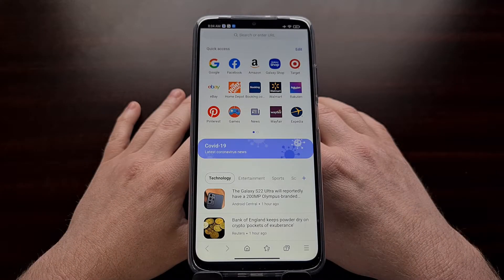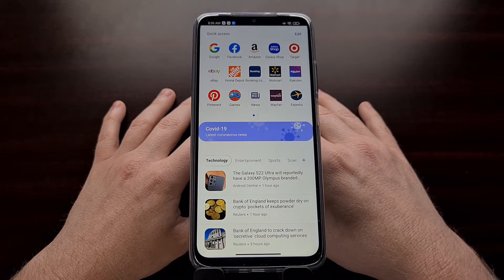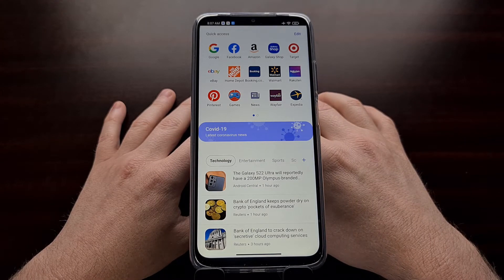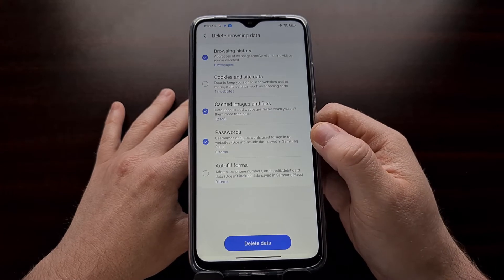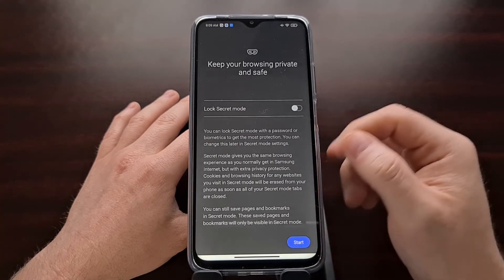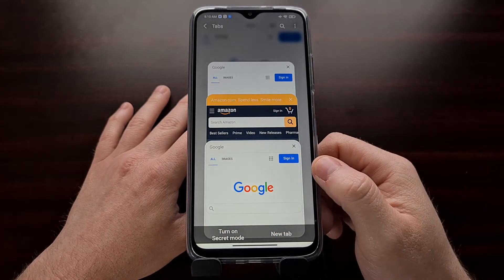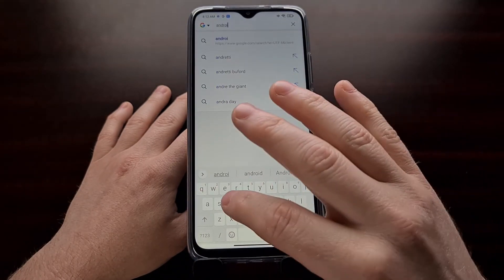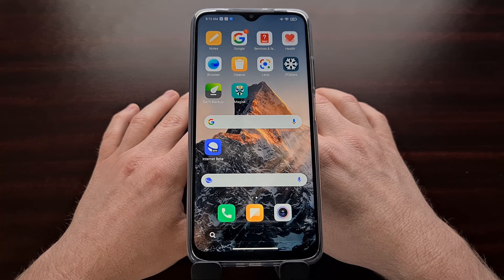Samsung Internet 15.0 Update Adds New User Data Privacy Features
Samsung Internet is the company's web browser that is actually quite fast compared to even the most popular browsers on the market today (Chrome, Firefox, etc).

Samsung is rolling out a big update to its web browser that bumps the engine from Chromium 87 up to version 90. This comes with a number of performance and security improvements while also allowing for some new features as well.

But Samsung is focusing on user privacy with this update in a number of ways.

Firstly, when you go to delete browsing data you'll now be told some additional content about the data you're about to delete.

Not only that, but Secret Mode will finally stay active even after you close (and force close) the Samsung Internet web browser entirely. Now you no longer have to open up the app and enable Secret Mode again. But you will have to remember to disable it when you're done.

The update also helps protect user data by blocking websites from using fingerprinting technology to identify who you are and stop them from tracking you from website to website.

Lastly, Samsung Internet makes browsing previously visited websites much faster than before by temporarily storing entire web pages to the device so it's much quicker to load on the next visit.

All of these features are coming in version 15 of the Samsung Internet web browser. Right now, the latest stable version is 14.2 but these new features will make their way to the stable build in the near future.

Full Tutorial
1. Intro [00:00]
2. It now protects against digital fingerprinting [00:51]
3. New information on stored data deletion [01:45]
4. Samsung Internet Secret Mode now remembers [03:20]
5. New search widget [04:39]